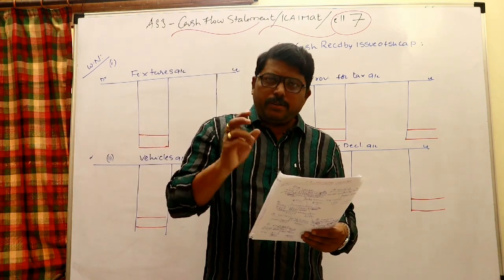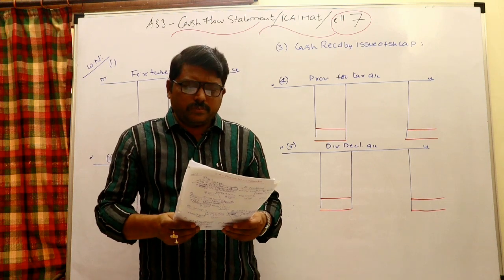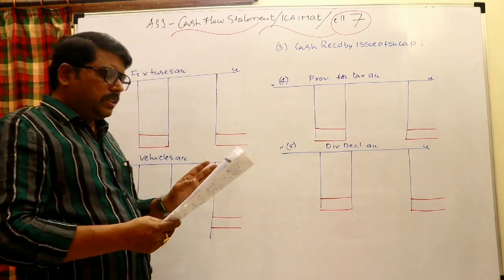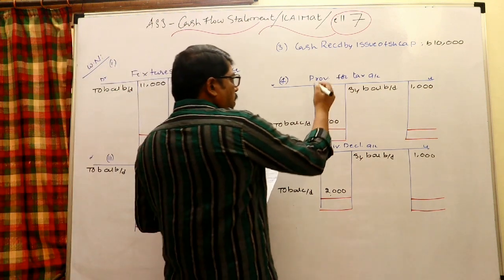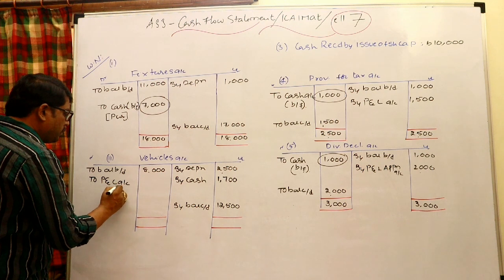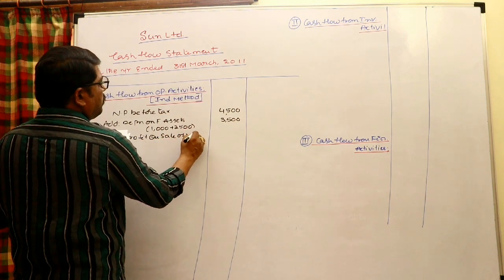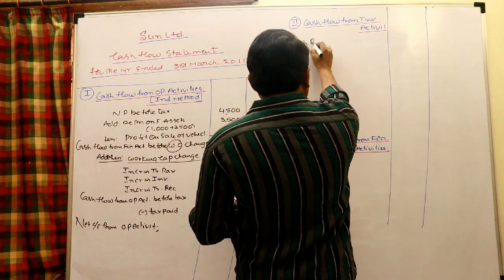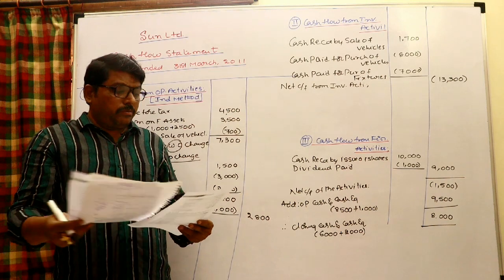CA&CMA Inter/(AS3) Cash flow statement/ICAI ill :7